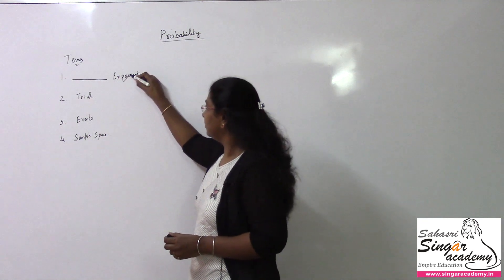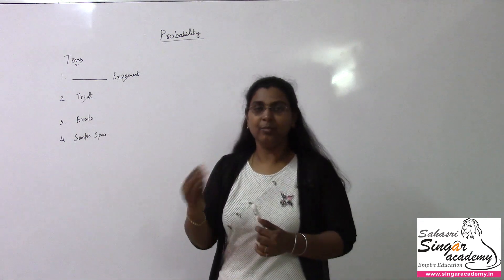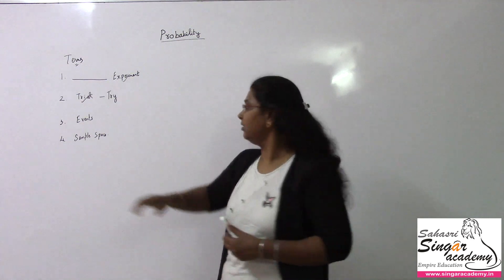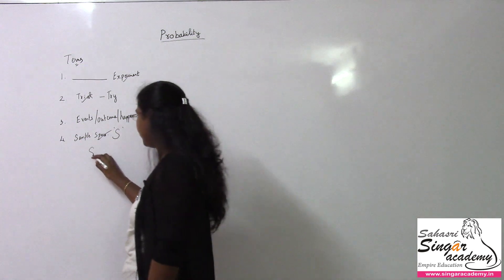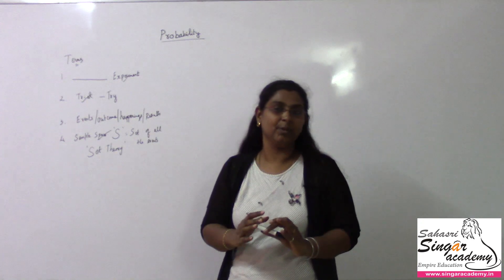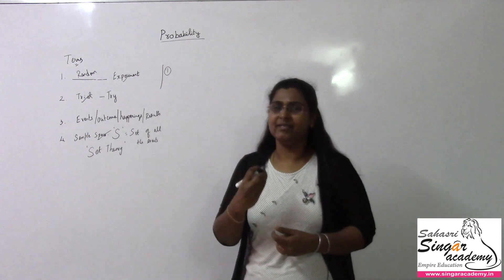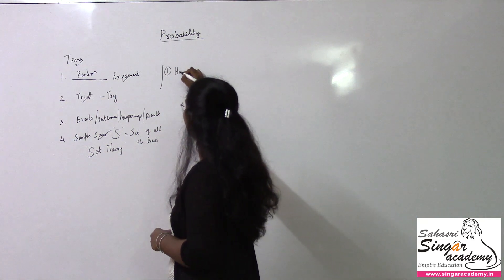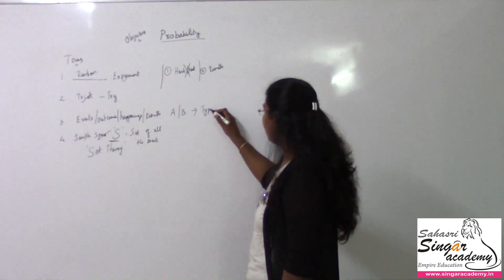16.3. Terms in Probability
Faculty: Yamuna Sridhar

Content:
Probability

Business Mathematics and Logical Reasoning & Statistics for CA Foundation
Business Mathematics for CMA foundation

Applicable for
Standard:  8th, 9th, 10th, +1 & +2
Tamil Nadu State Board and CBSE
B.Sc Mathematics
Syllabus for UG / PG

Online coaching &
Live classes in
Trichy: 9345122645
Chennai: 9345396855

CA classes:
For May term exam: